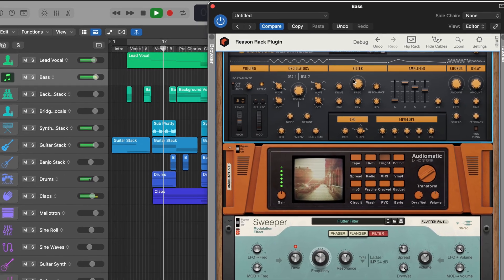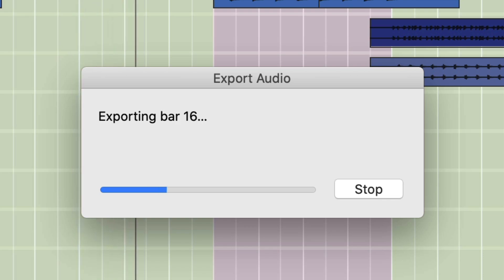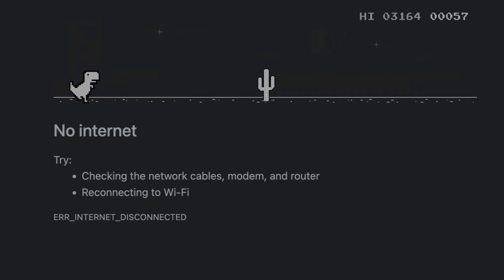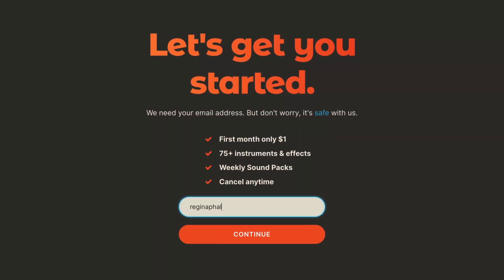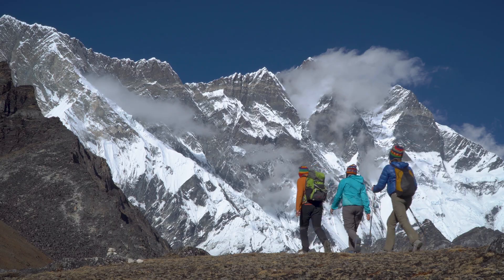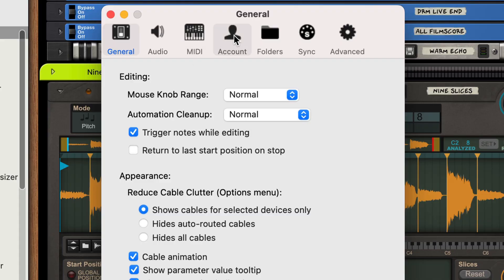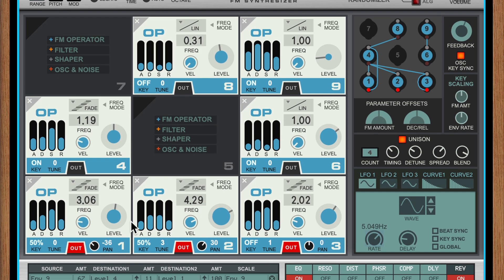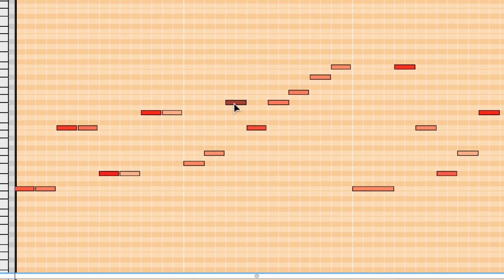Reason 12.6 is OUT! Apple Silicon AND a New Offline Mode!!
If you've got an Apple silicon processor in your laptop or desktop computer, Reason is about to get a big performance boost! Reason 12.6 now runs on Apple's latest processors, the M1 and M2 chips and you can expect to enjoy higher track counts, more devices in the Rack, and faster audio exporting or bouncing thanks to it. But new Apple owners don't get all the new features — Reason 12.6 also introduces a whole new authorization method which allows for Reason to operate when there's no internet connection available. That means on flights with no wifi, in basement music clubs with concrete fortress walls, or just at home when your internet connection goes down or the Reason servers are undergoing maintenance. Whatever the case, Reason will continue to launch with a generous grace period so you don't ever have to stop making music.